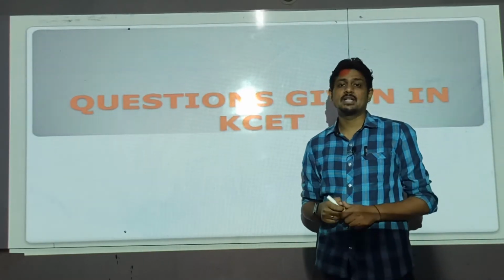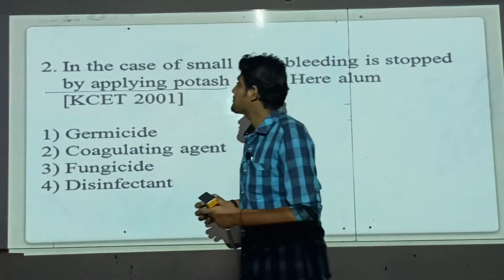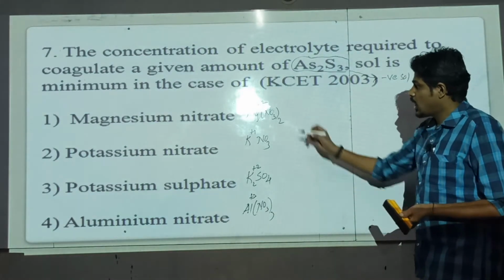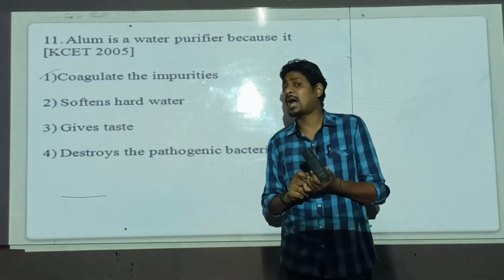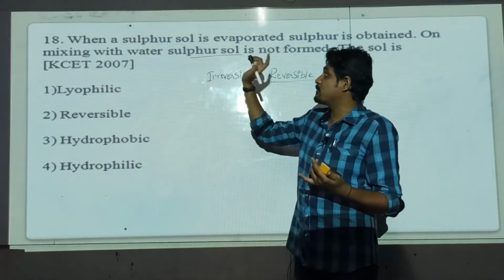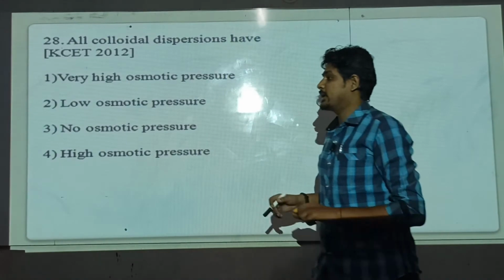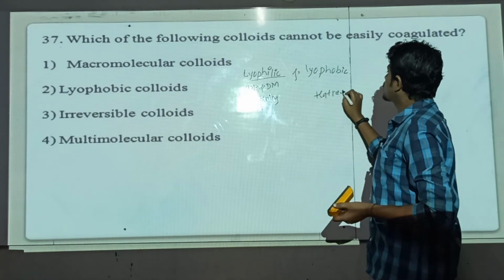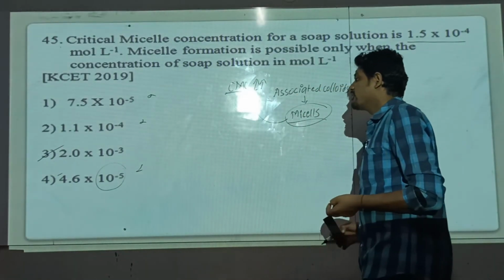D9|NEET-CHEMISTRY| SURFACE CHEMISTRY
BY SANTOSH DALAWAI